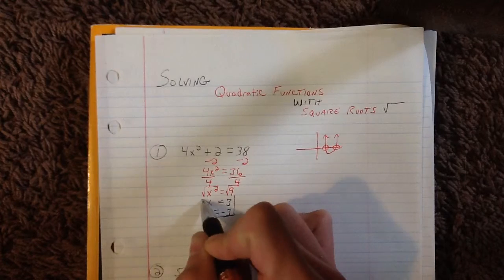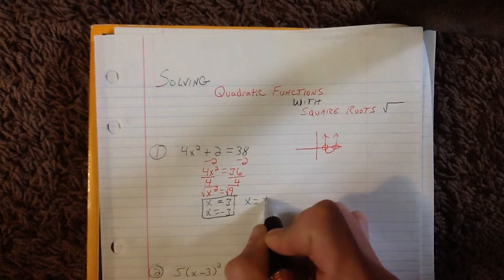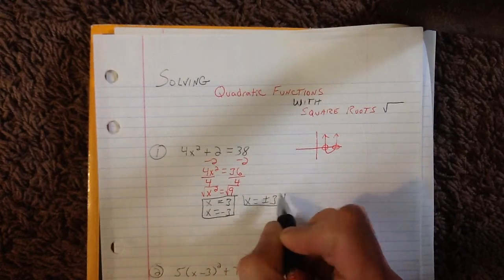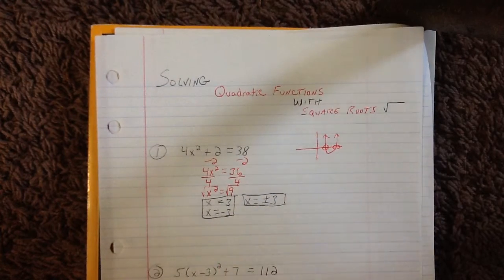Solving Quadratic Functions with Square Roots